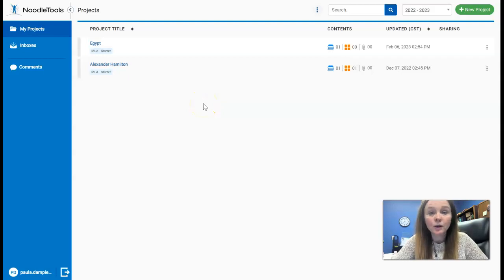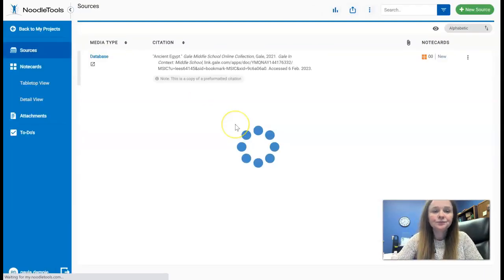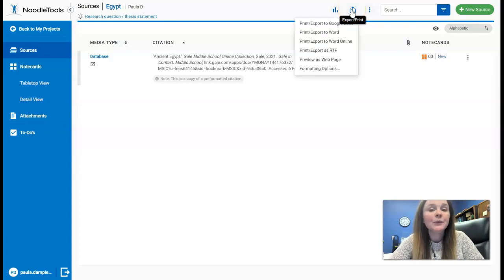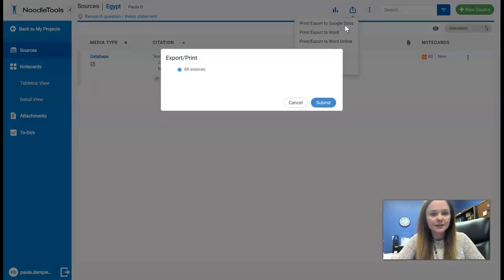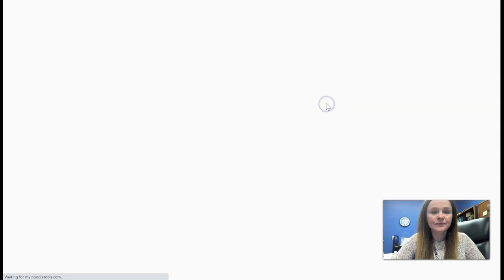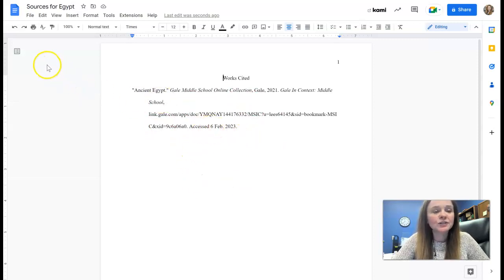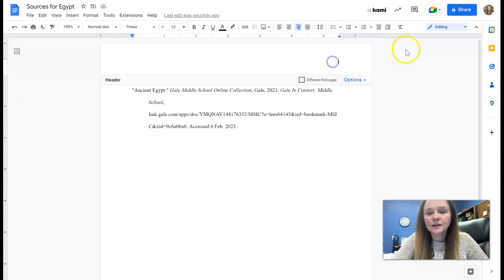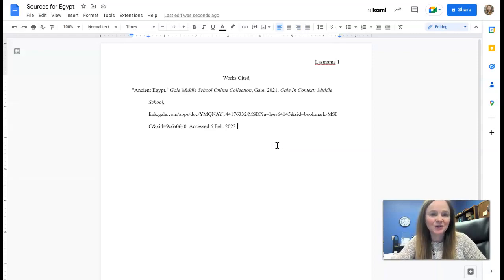Exporting NoodleTools sources to Google Docs (Create a Works Cited page)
In this tutorial, you will learn how to export to Google Docs to create a Works Cited page using your gathered NoodleTools sources!